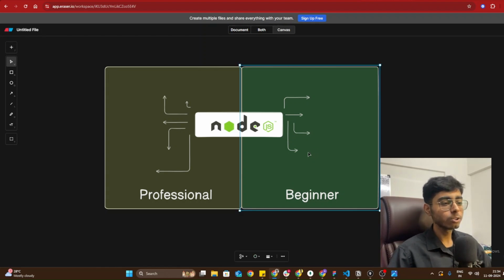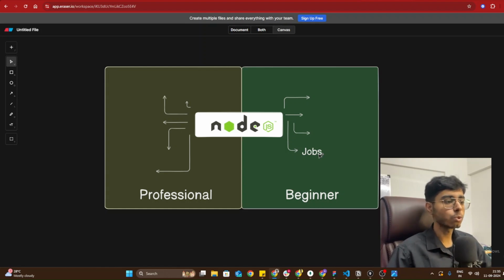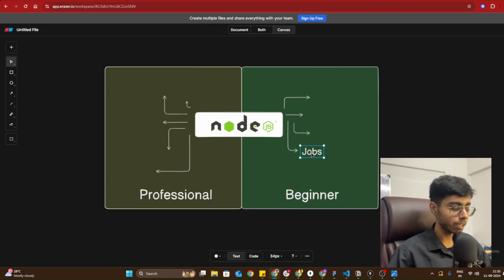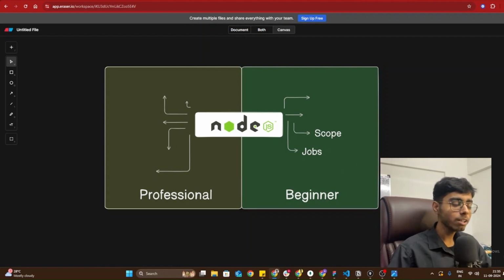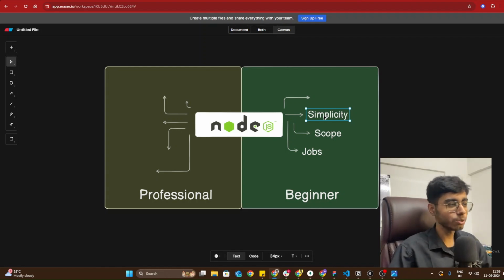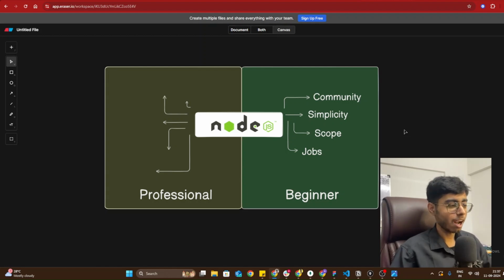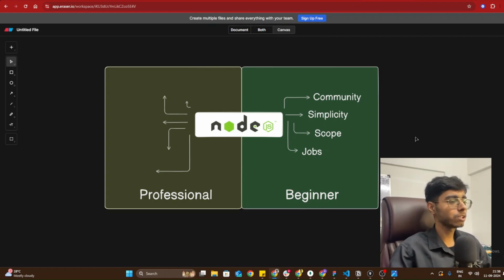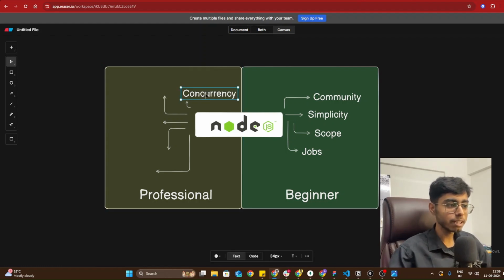Skipping NodeJS? Are you crazy?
Learning Node.js can be advantageous for a number of reasons, including:
1. Easy to learn: If you're already familiar with JavaScript, it's relatively simple to learn Node.js. You only need to learn the APIs it uses, in addition to the syntax.
2. Cost-effective: Node.js uses JavaScript for both front-end and back-end development, which can save time and money for startups.
3. High performance: Node.js is known for its performance, and can handle large amounts of data simultaneously.
4. Scalability: Node.js was built with scalability in mind.
5. Large community support: Node.js is an open-source framework with a large community of developers who can help you solve problems.
Concurrent request handling: Node.js can handle multiple users simultaneously.
Caching: Node.js has a caching module that can help reduce loading times.
Cross-platform applications: Node.js can be used to build cross-platform applications